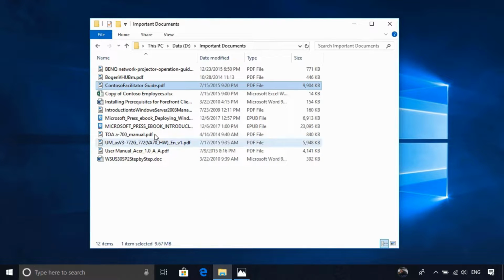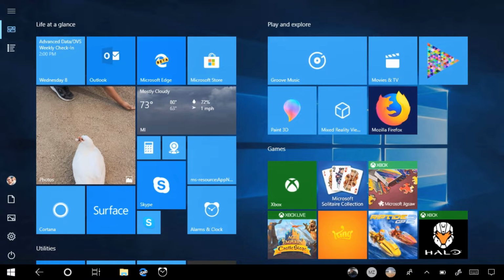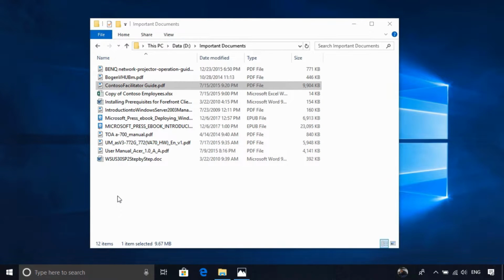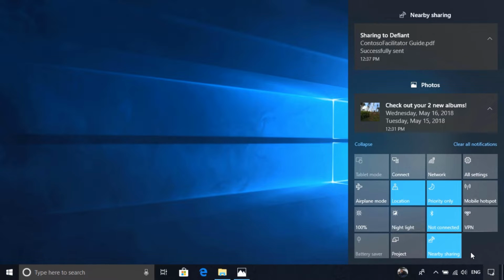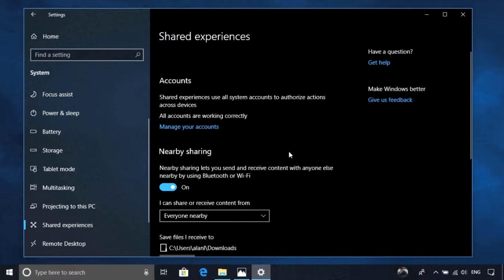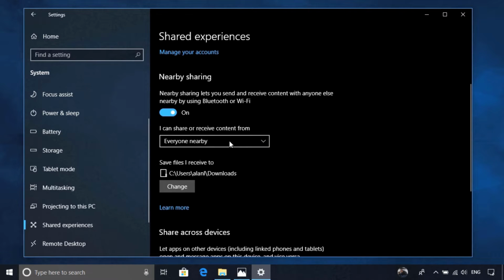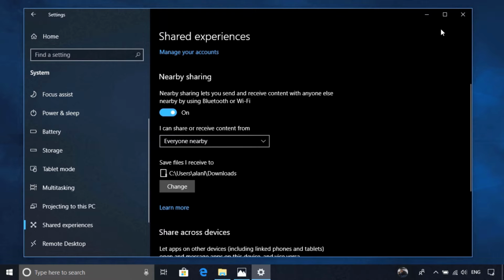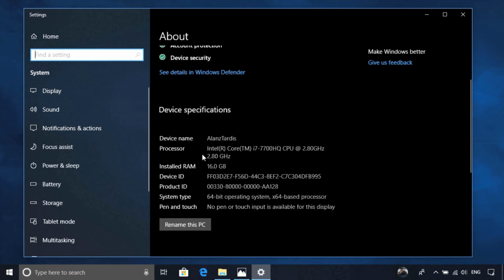15: Windows 10 | Using Nearby Sharing | Beginners To Advance Course